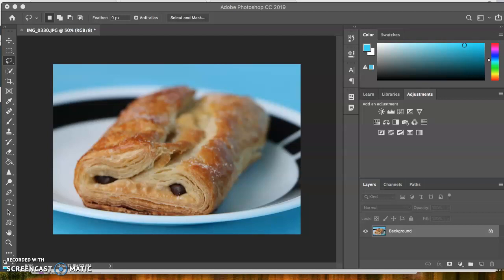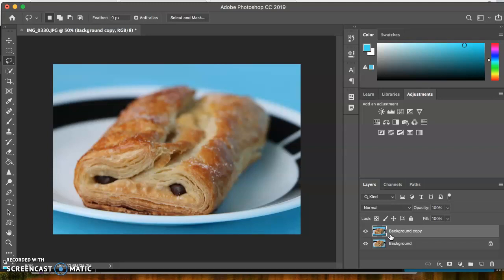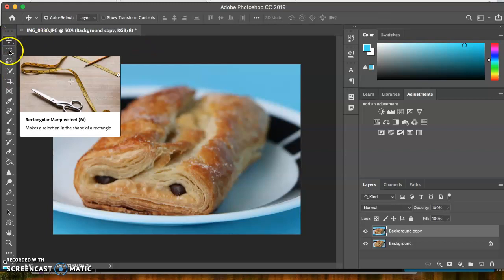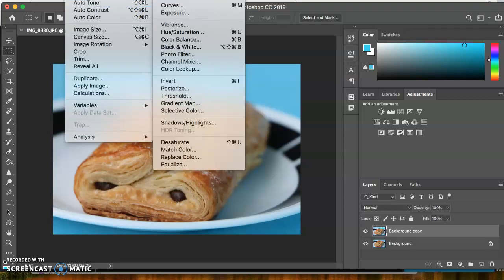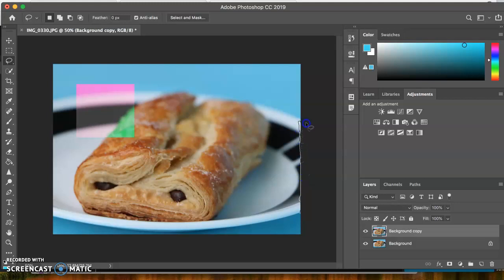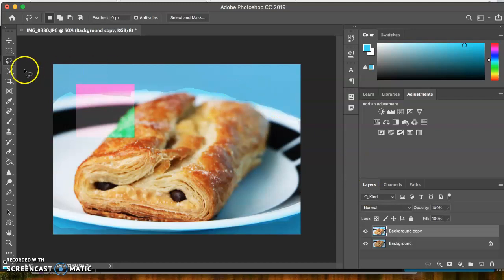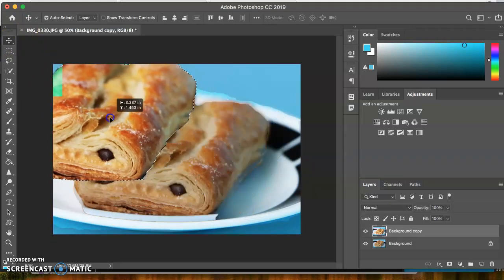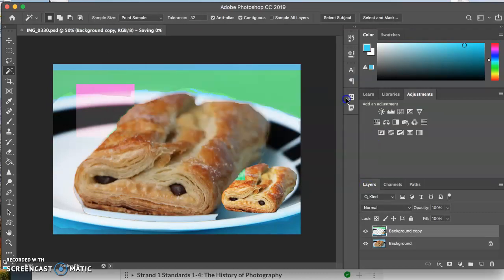Photoshop: Image Size, Cropping and Selection Tools P2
This is an educational video created for high school students enrolled in digital photography. In this video I talk about layers and how to use some selection tools creatively.